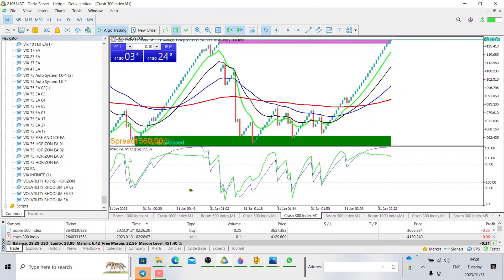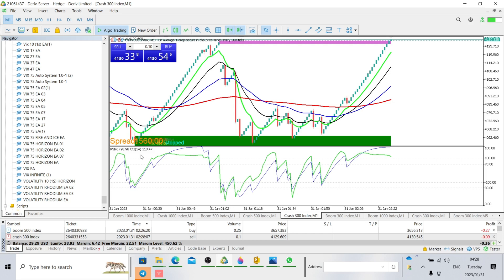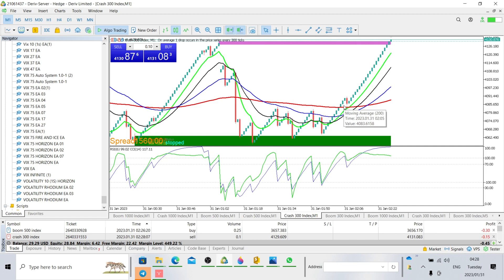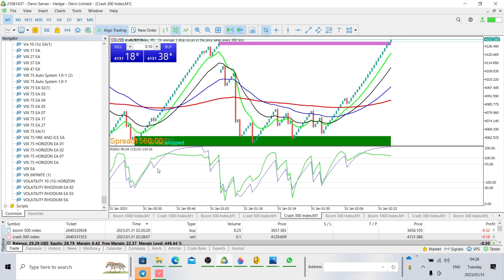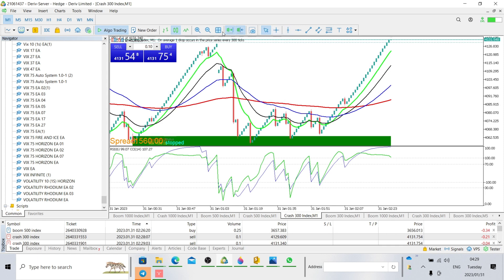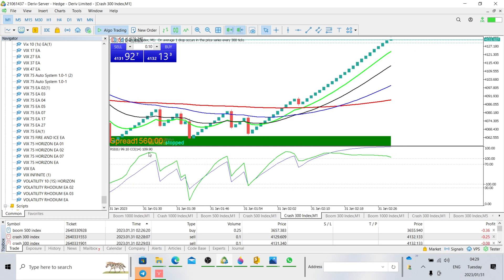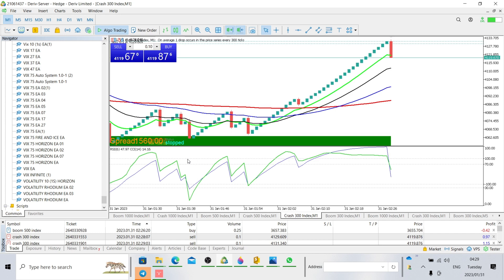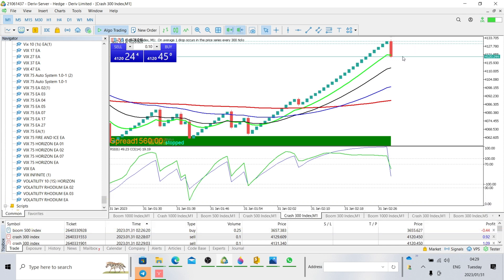Boom and Crash spike strategy. D.C 106 spike strategy live trading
"Join us LIVE for an exhilarating session as we unleash D.C's exclusive 106 Spike Strategy in real-time trading action! 📈💥

Experience the thrill of trading Boom and Crash indices using the highly sought-after 106 Spike Strategy live. Witness how this unique approach leverages RSI and CCI indicators to pinpoint and capitalize on spikes with precision.

🔍 Dive deep into this groundbreaking strategy, unravel its secrets, and witness its accuracy in live market conditions. Learn how to interpret RSI and CCI values to seize profitable opportunities amidst rapid price movements.

🚀 Don't miss this chance to be part of a live trading event that could transform your trading journey! Tune in and discover the power of the 106 Spike Strategy with D.C himself.